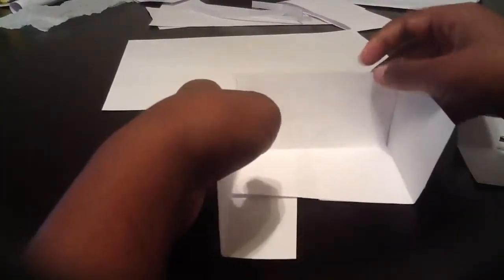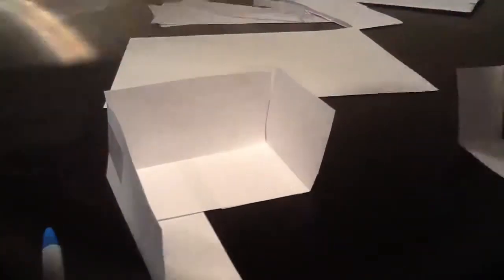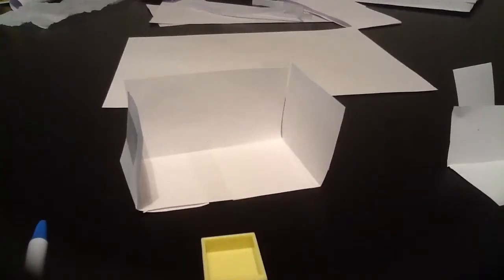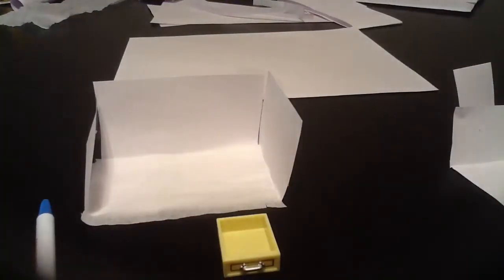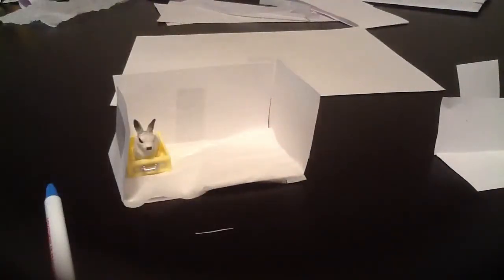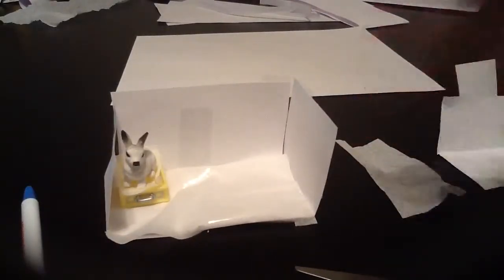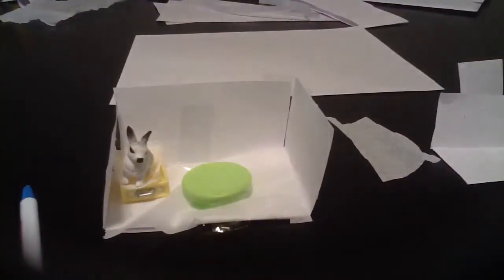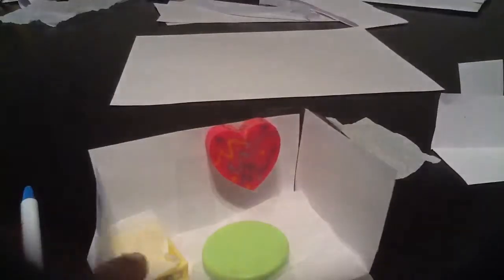How do you make a pet cage? (Part 2)